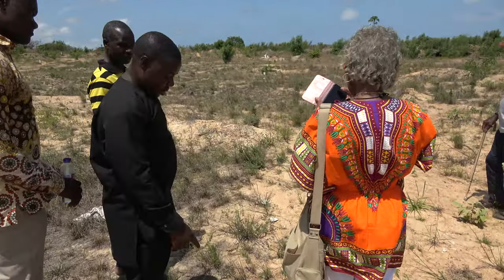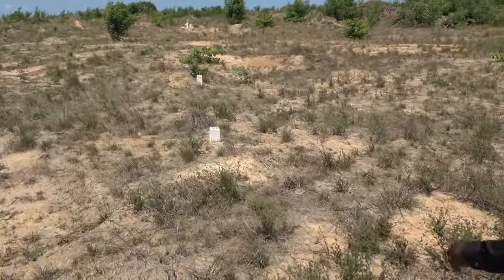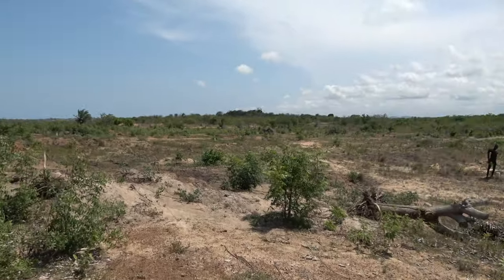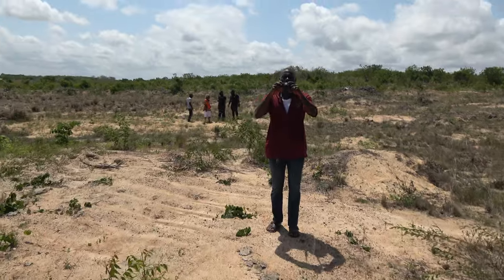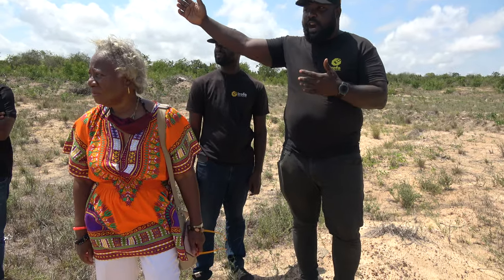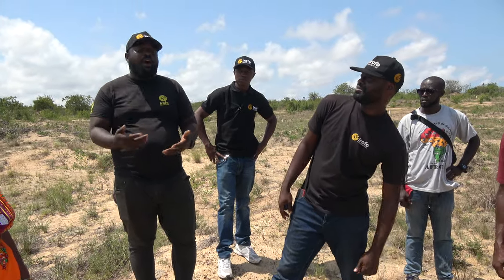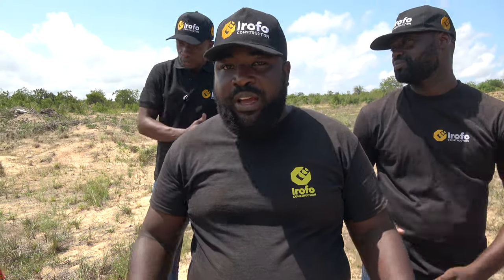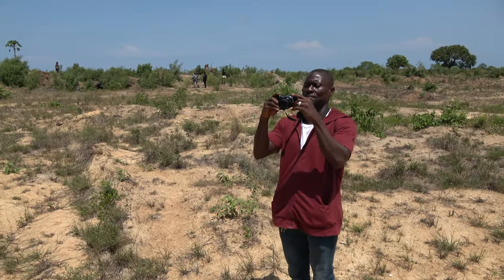Plot 27 Land View on Black Star Pan-African Community - Ghana May 2021 Journey of a Lifetime Tour